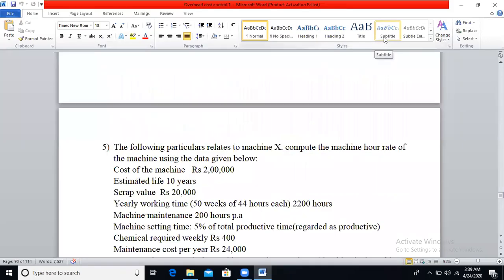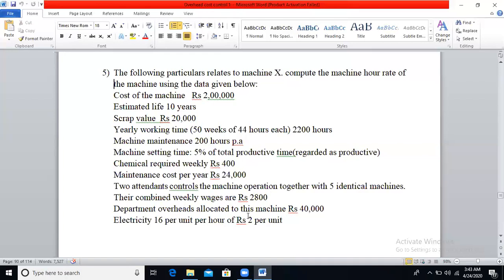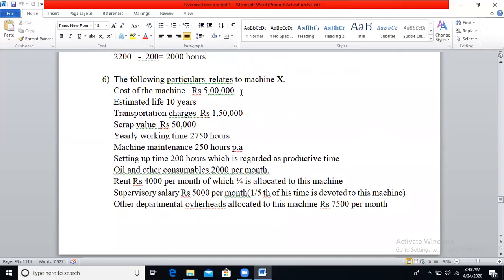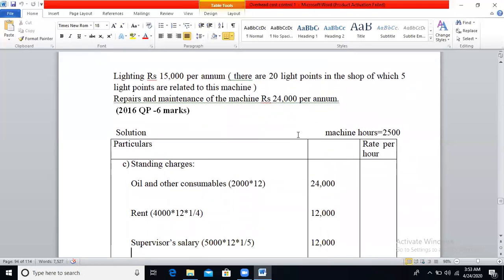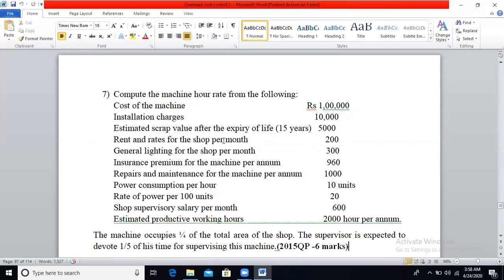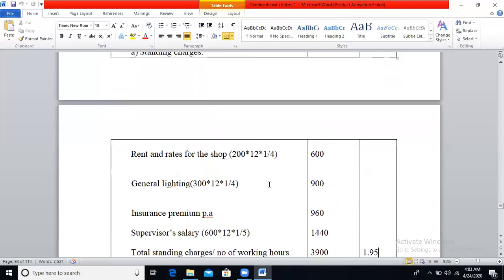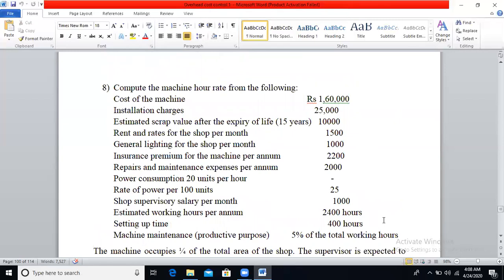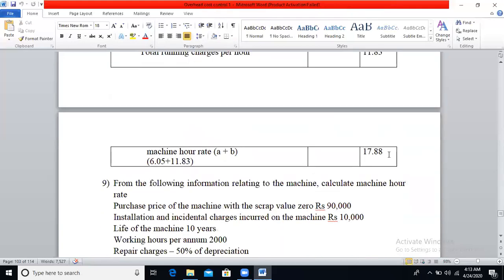concept 11 machine hour rate